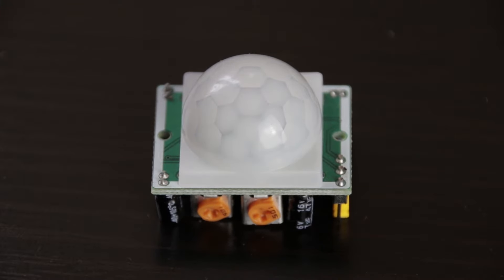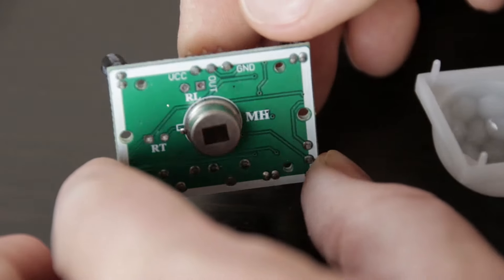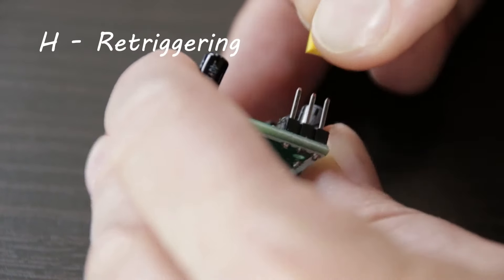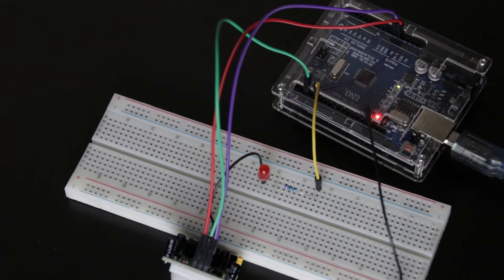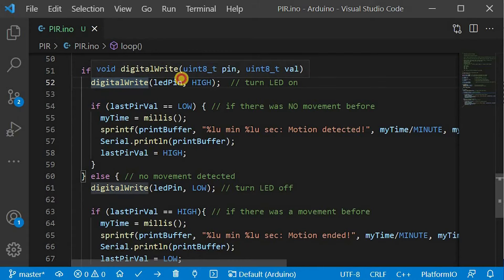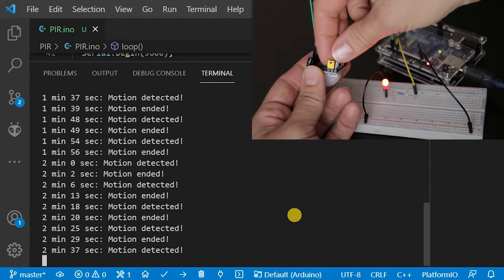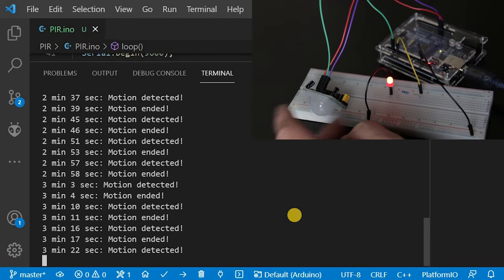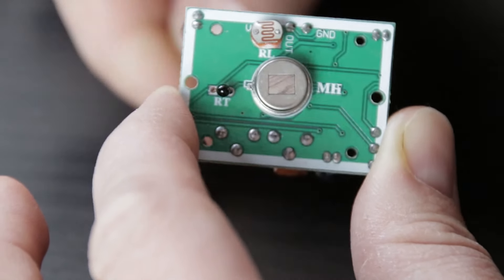PIR sensor HC SR501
Taking a closer look at the Passive Infrared Sensor. Testing out different configurations as well.